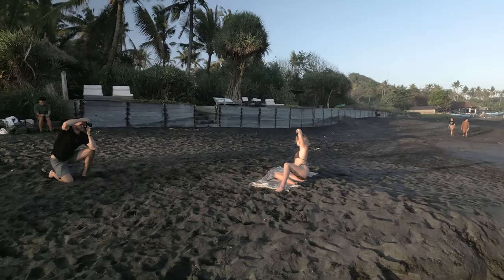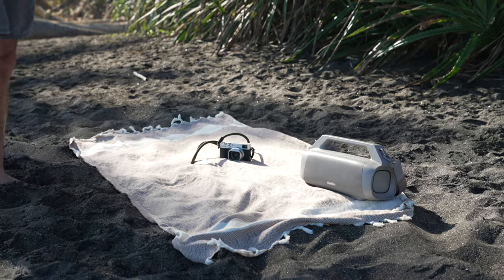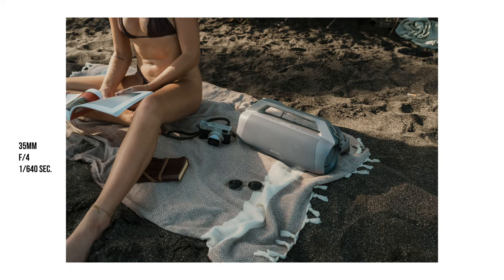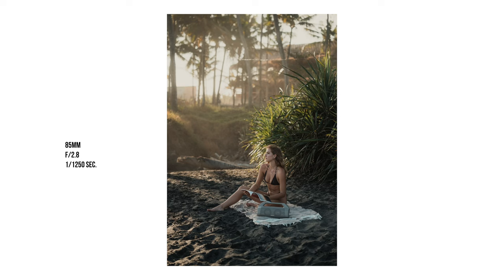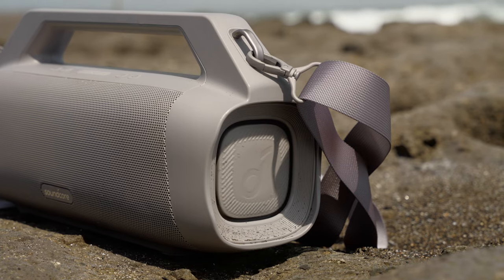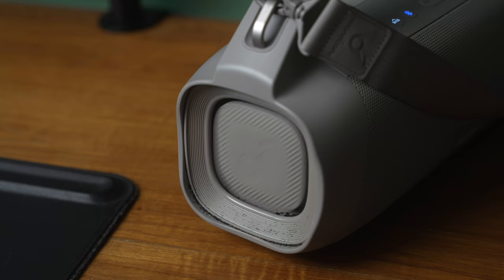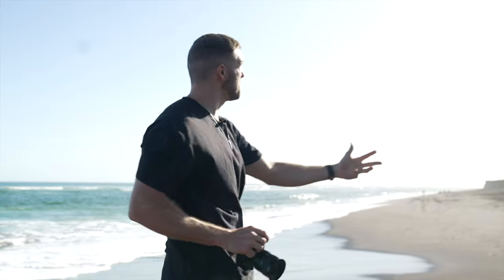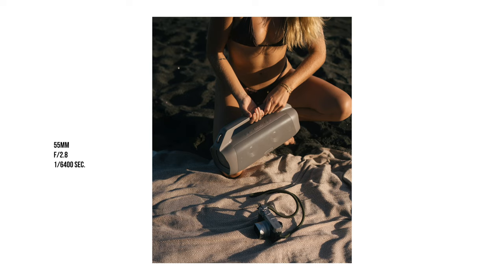This Style of Photography Pays VERY Well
My Gear:
Fuji X100V
Black Pro-Mist Filter for Fuji
Fuji Lens Hood
Sony A7IV
Sony A7SIII
Sony 24mm f/1.4 GM
Sony 35mm f/1.4
Sony 55mm f/1.8
Sony 85mm f/1.4
Sigma 24-70 f/2.8
Sony 16-35mm f/2.8 GM
Sony 70-200mm f/2.8 GM
Macbook Pro M1 Pro
Sandisk 2TB SSD
DJI Mini 3 Pro
DJI Mavic 2 Pro
Shure Rode Mv7 Mic
Rode PSA 1 Mic stand
Main light

00:00 - Introduction
00:44 - Why Commercial Product Photography Pays So Well
01:59 - Planning and Styling Your Shoot
03:37 - Lighting
04:30 - Lens Selection
05:51 - Anker Soundcore Sponsored Segment
09:03 - Backlight vs. Sidelight Vs. Frontlight
11:51 - Low Light Shooting